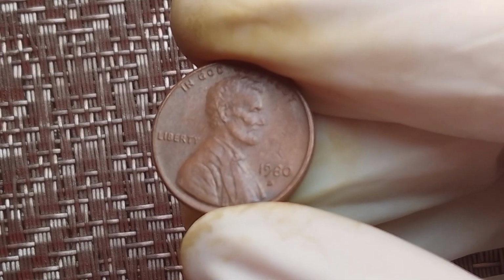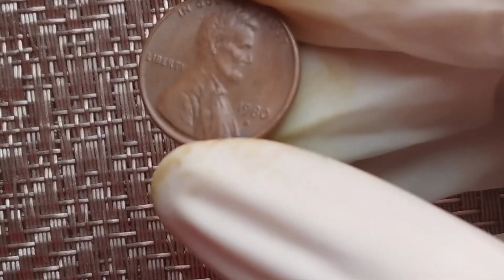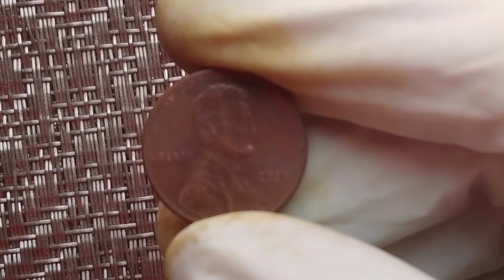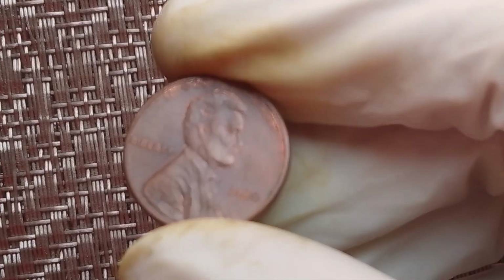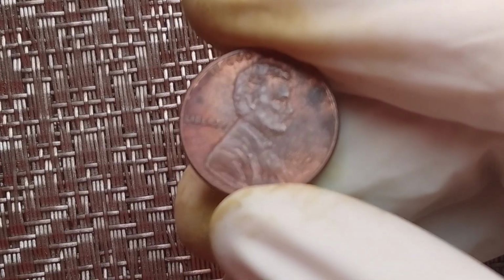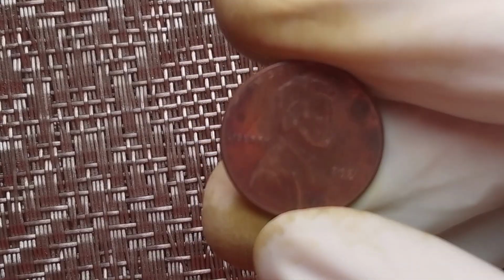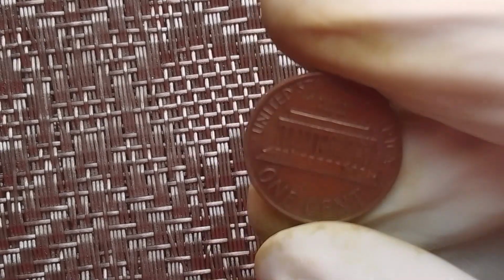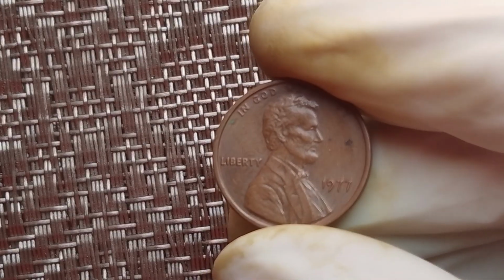What Liberty Cents Are Worth Checking Right Now Is the Liberty Penny the Next Million Dollar Coin?